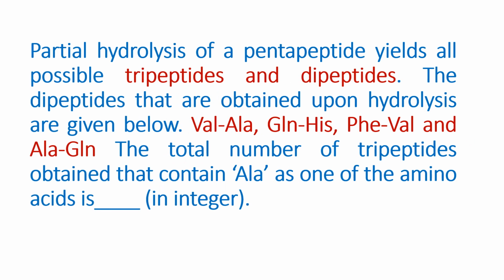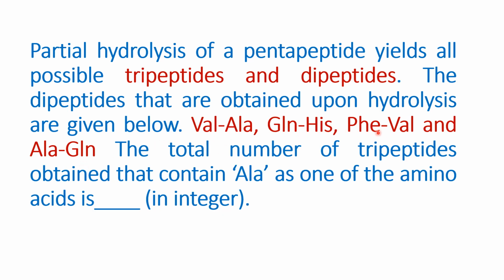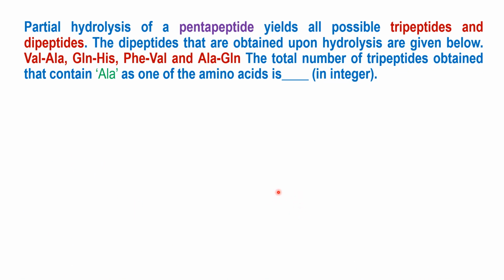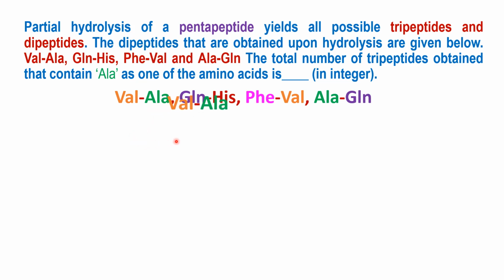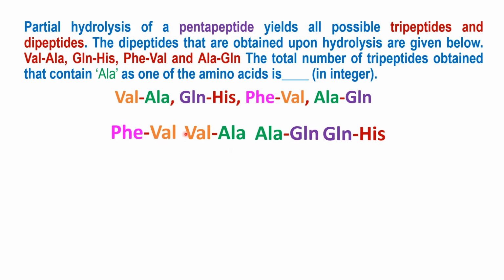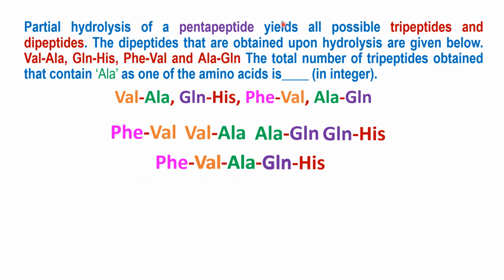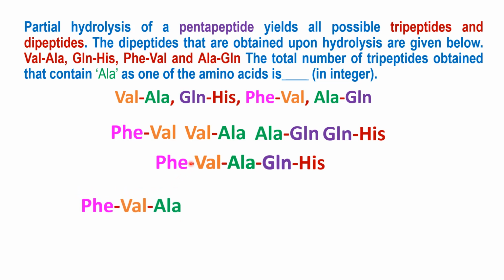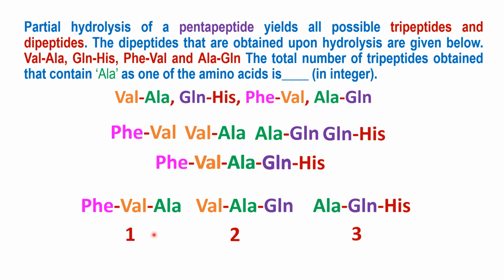Partial hydrolysis and peptide sequence - numerical solved - GATE 2025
This video gives a detailed guideline of how to determine the sequence of a peptide using partial hydrolysis method.